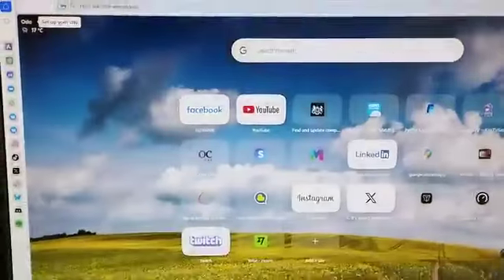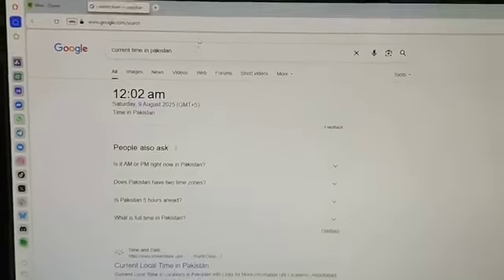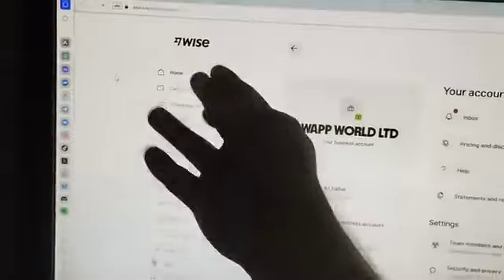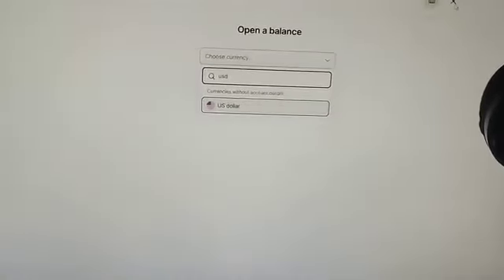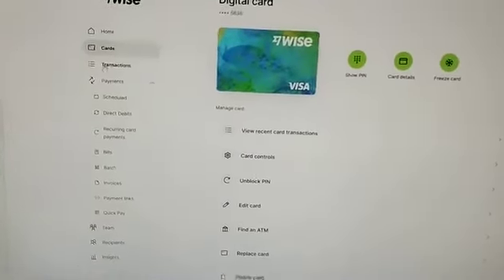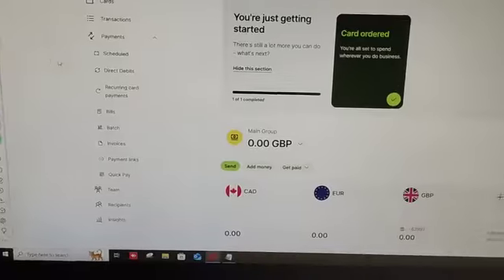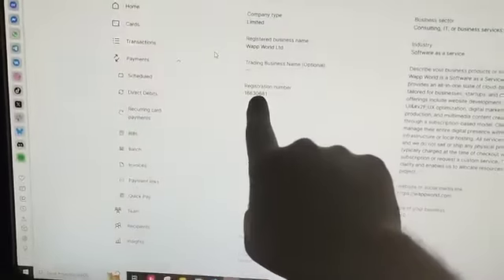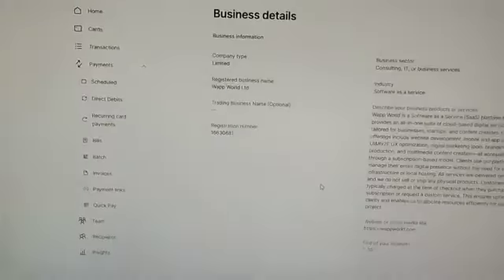How to Open a Wise Business Account on UK LTD (Step-by-Step Guide 2026) | Pay Wise 50 GBP Fee Easily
In this video, I’ll guide you through the complete Wise account setup process, including what documents you need, how to verify your UK Limited company, and tips to get approved quickly.

Whether you’re running an online business, freelancing, or managing international clients, a Wise Business account makes it easy to send, receive, and manage payments in multiple currencies with low fees.

What you’ll learn in this video:
How to prepare your UK LTD documents for Wise
Step-by-step Wise Business account registration process
How to verify your business and identity
Tips for smooth approval and account activation

💼 Why choose Wise Business?
✔ Low international transfer fees
✔ Multi-currency account with local bank details
✔ Easy integration with accounting tools
✔ Perfect for freelancers, startups, and UK LTD owners